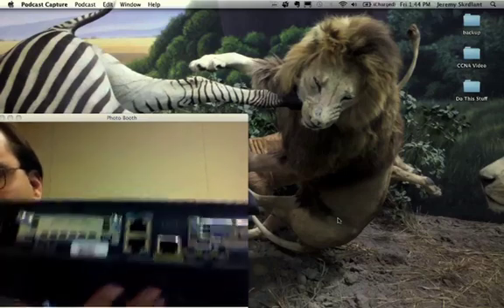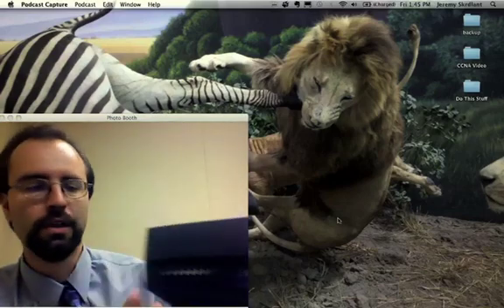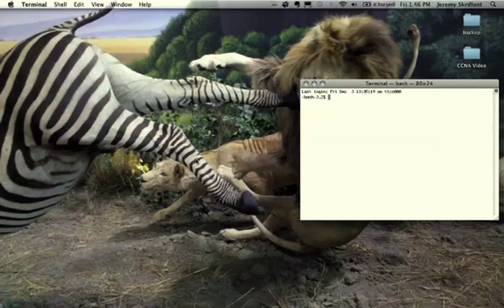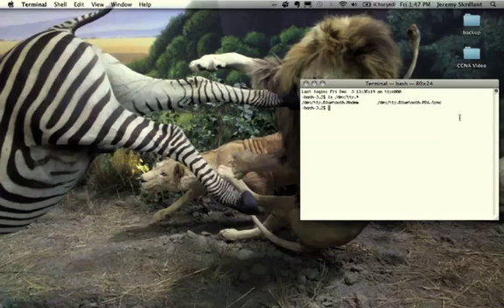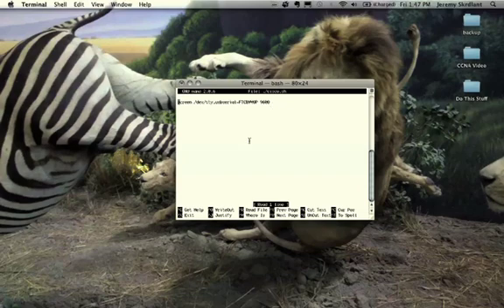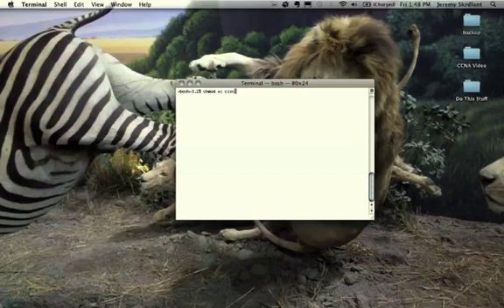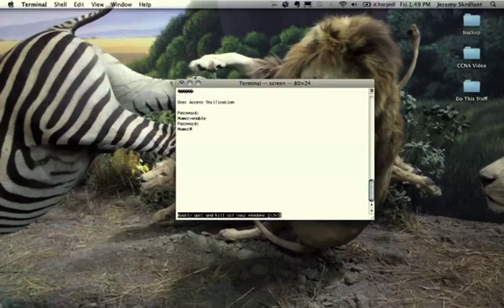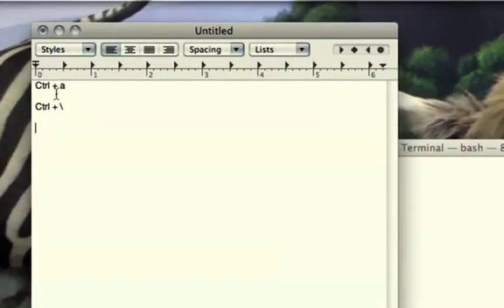Connecting MacBook to Cisco Router for configuration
I had difficulty finding how to connect my Mac laptop to the Cisco Router for configuration.
It was simple once I found it, connect your USB-serial adapter to the Mac, and the serial cable to the adapter and the console end to the router.
Then use the "Terminal" program on the Mac to connect. Be sure to install the drivers for the USB adapter on the Mac.  Use the "screen" command like this:
screen /dev/name_of_device_driver 9600  . That's all.